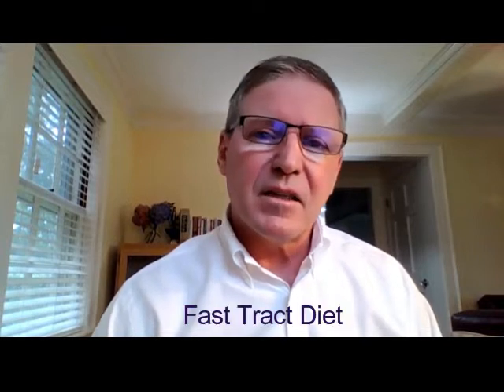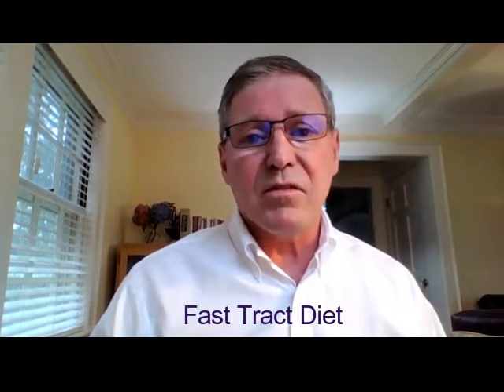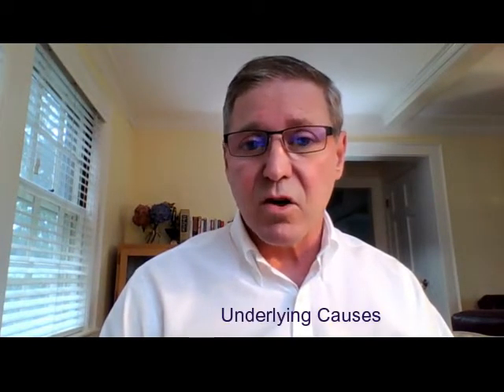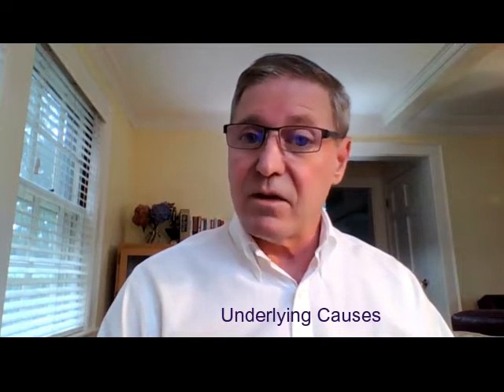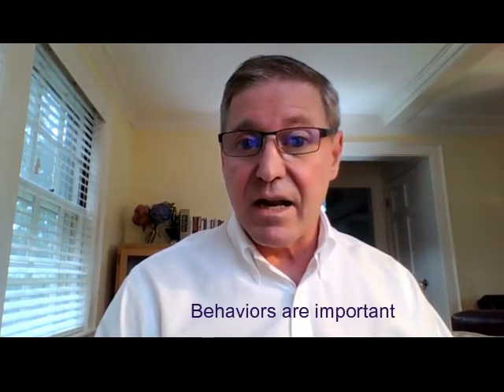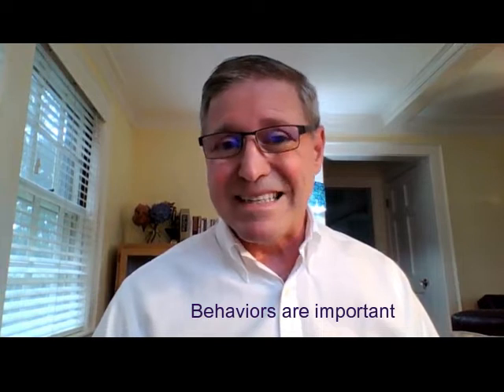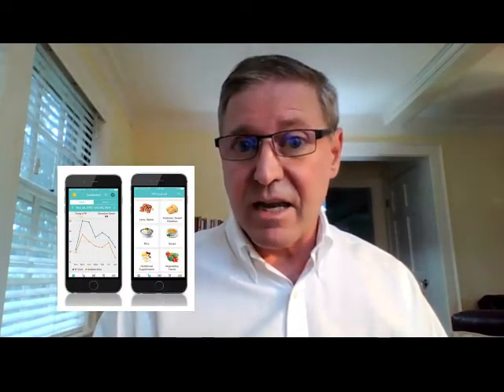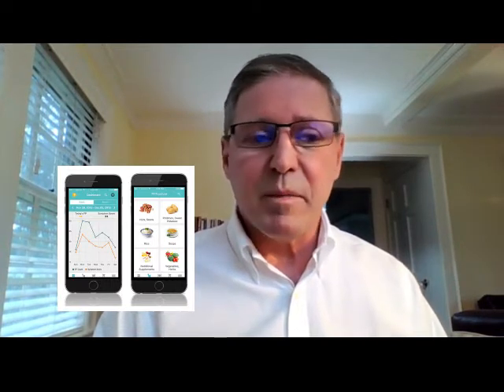What Is the Fast Tract Diet?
This video explains the Fast Tract Diet for SIBO, Dysbiosis, GERD, IBS, and other Functional GI issues. What is it? Who is it for? And why is it effective?

FREE Master Class on Gut Dysbiosis (SIBO, SIFO, LIBO, and IMO)
What Really Causes Acid Reflux and GERD?